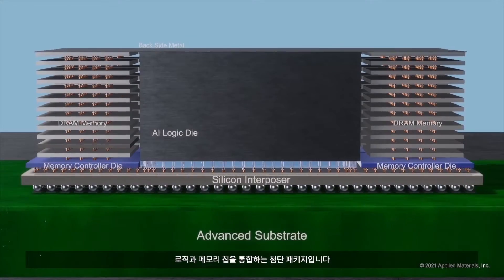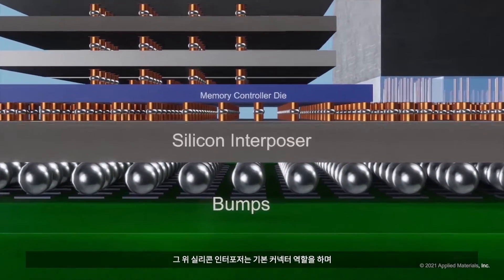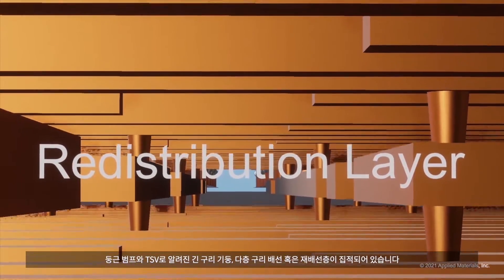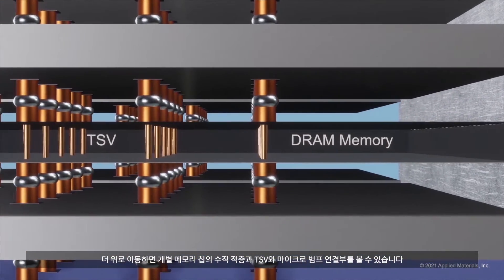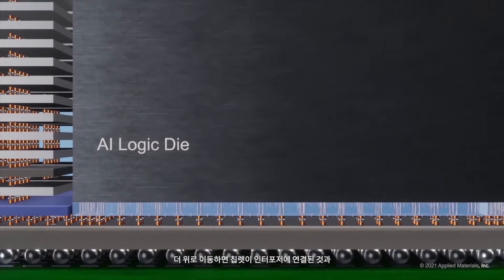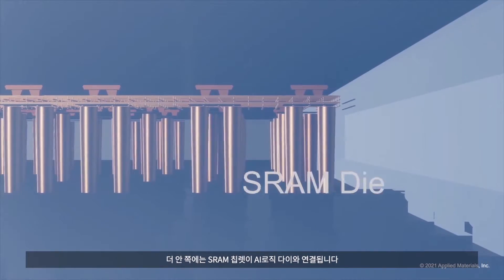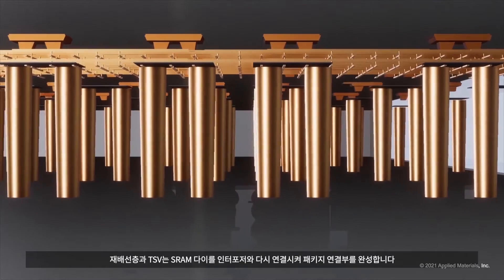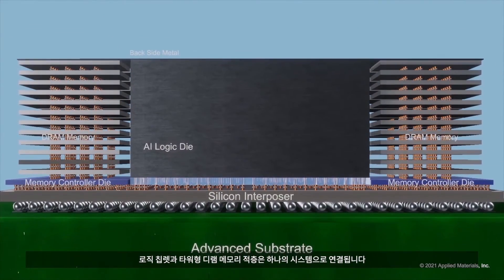[어플라이드 혁신] 첨단 패키징 (Advanced Packaging)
첨단 패키징은 칩과 시스템 성능을 향상시켜 PPACt(성능, 전력, 크기, 비용, 시장출시기간) 구현을 가능하게 하며, 가장 빠르게 성장하고 있는 매우 중요한 분야입니다. 보다 자세한 내용은 아래 어플라이드 블로그 콘텐츠를 통해 확인해 보세요.

어플라이드에 대한 더 많은 정보와 소식을 접해 보세요.